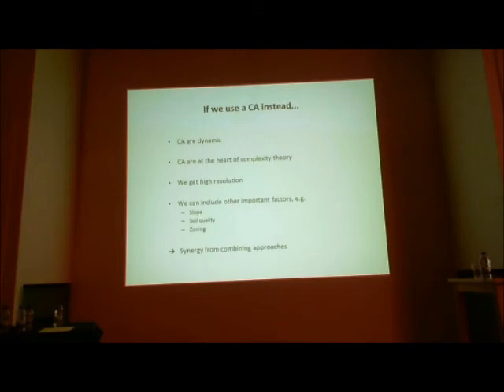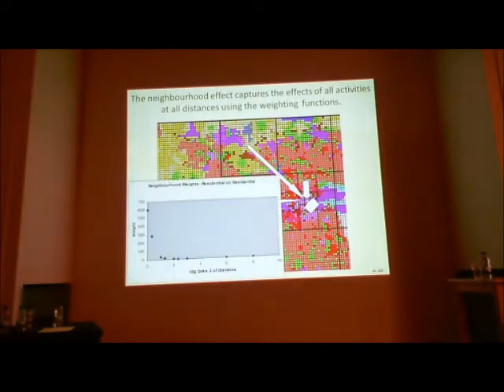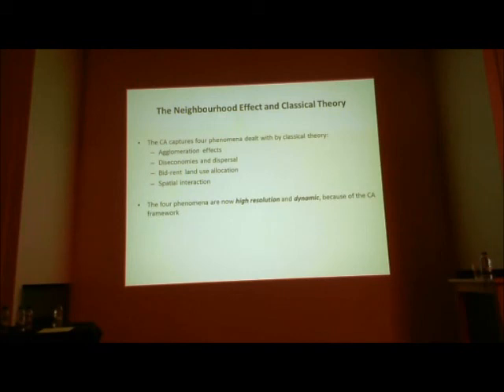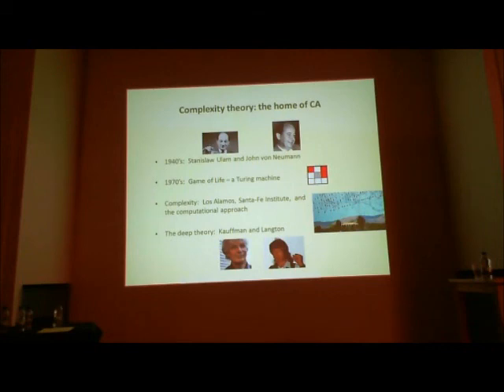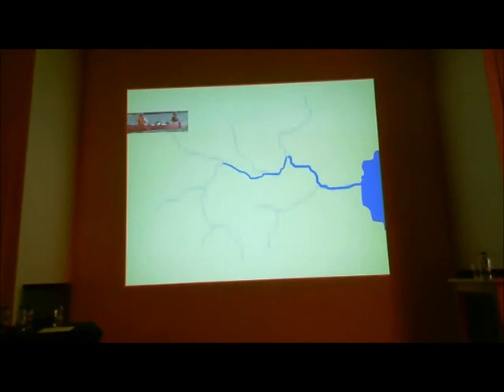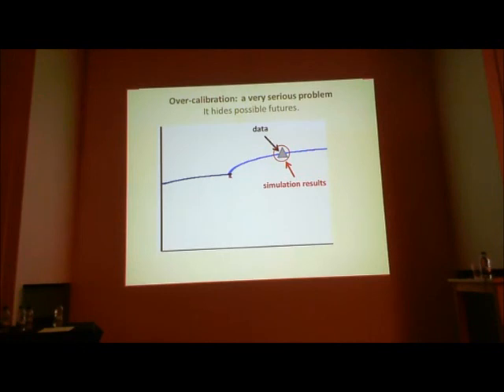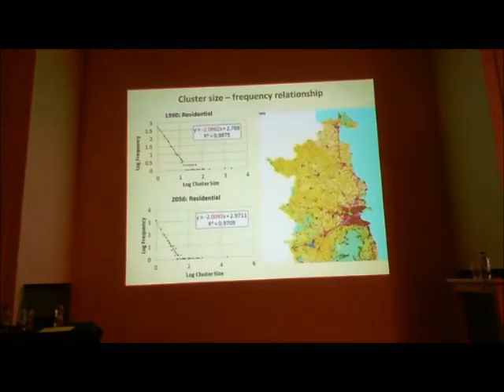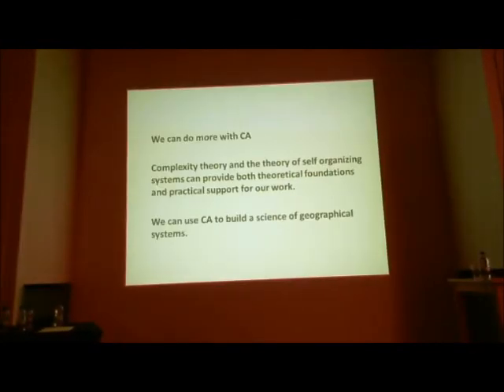CAMUSS Prof. Roger White Keynote Lecture on November 9, 2012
The quality of the video is solely the consequence of CAMUSS's staff inexperience with these tools, we apologize to the keynote lecturers and to the viewers.